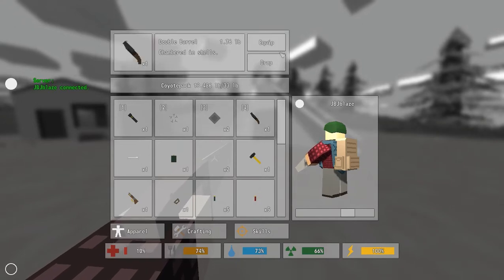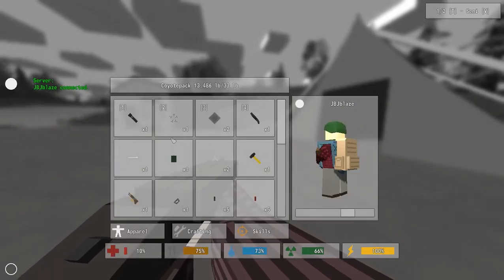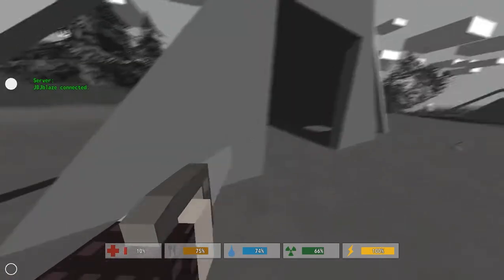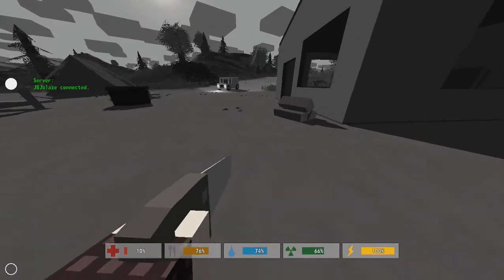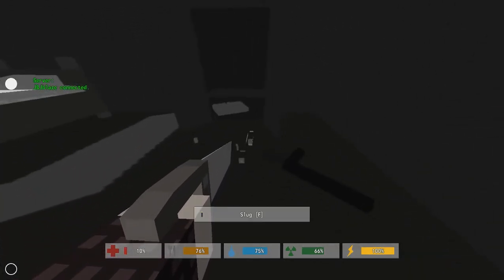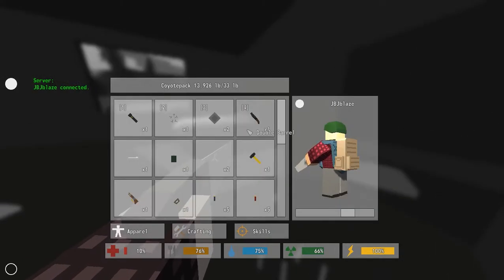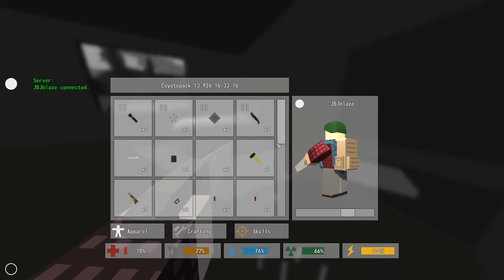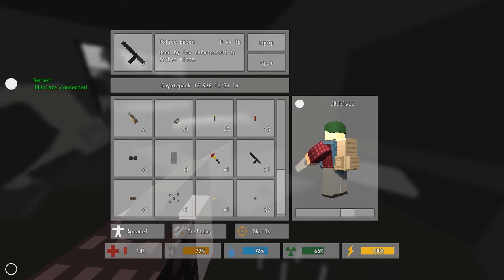BlazeKcorps: Where To Turn? #9 - Looting 4 Life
Welcome to the land of nowhere (and the first regular BlazeKcorps feature)! Where it's hard to pick out the right roads and find your best friends! This is Unturned, where Minecraft meets DayZ! Kcorbyerd and I attempt to impede obstacles to try to survive the hard-lands!

In this ninth episode, Cyruss must now learn our ways (especially of survival) as a new member of our squad! Checking into a campsite and other places!